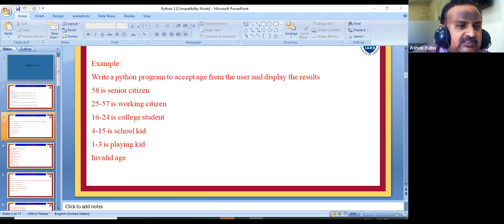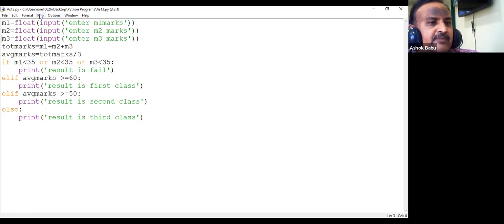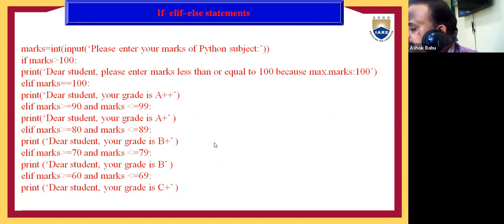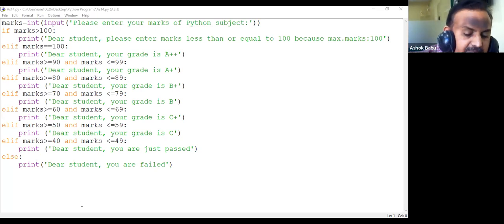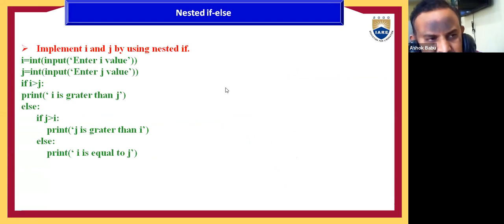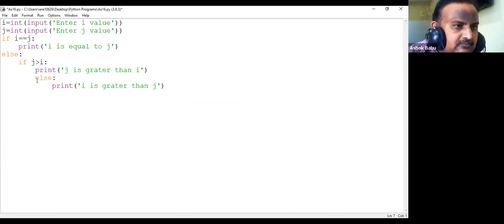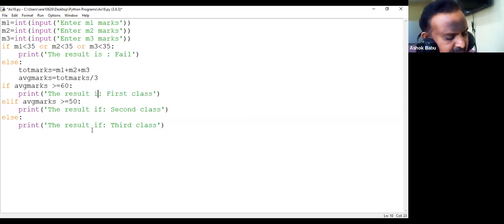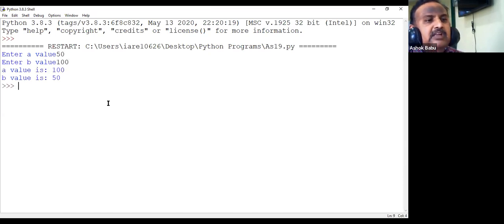Nested IF ELSE statement by Dr. P Ashok Babu